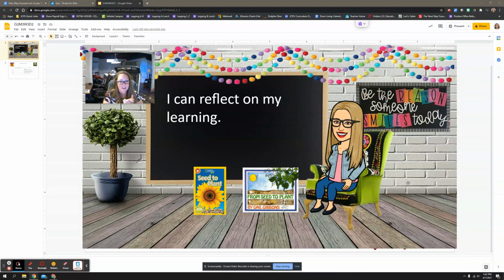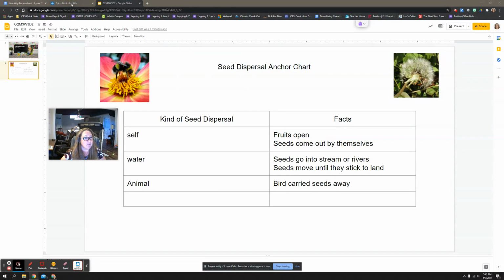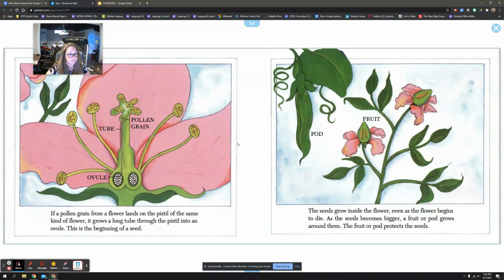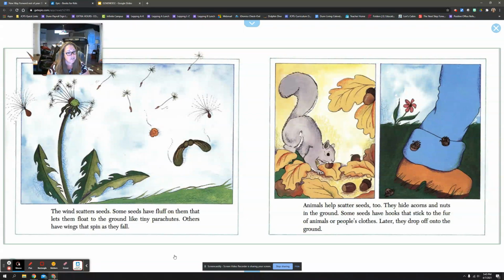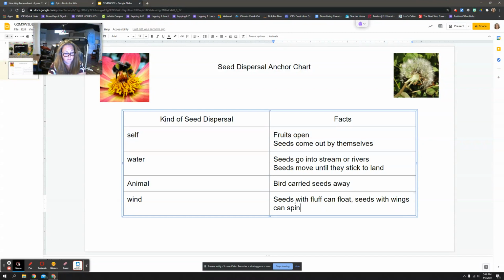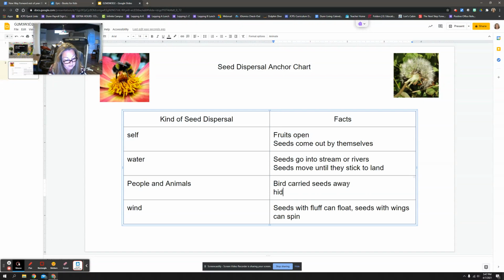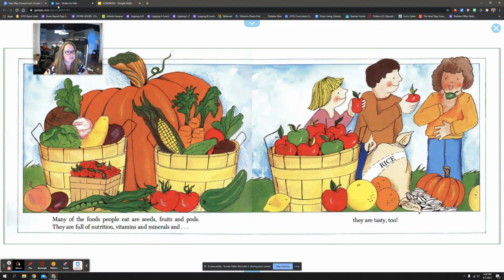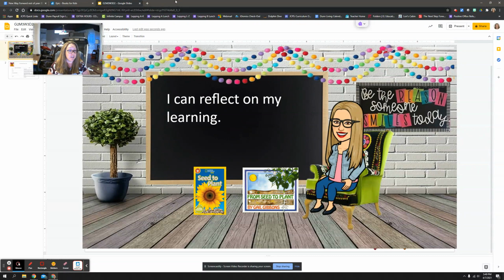G2M3W3D2 Plants and Pollinators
I can reflect on my learning.